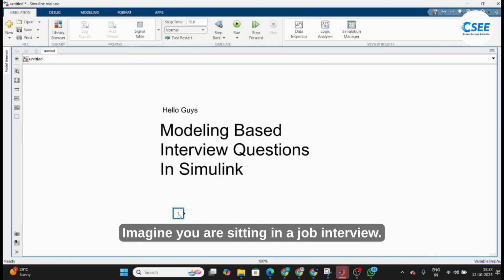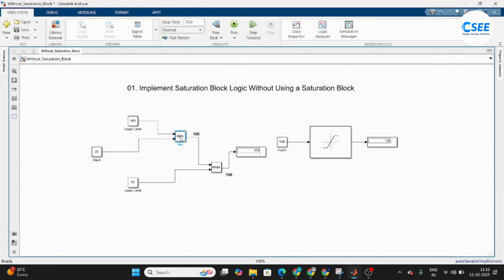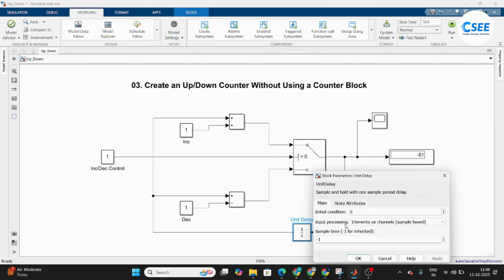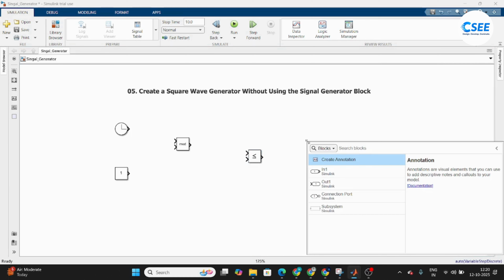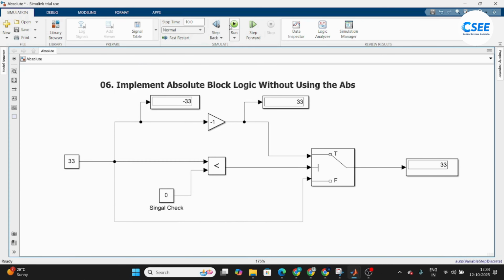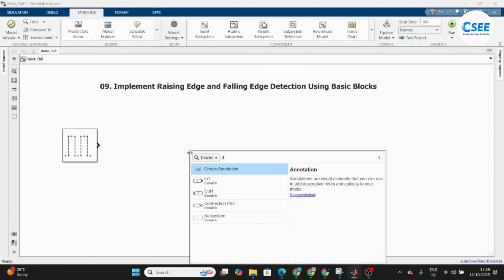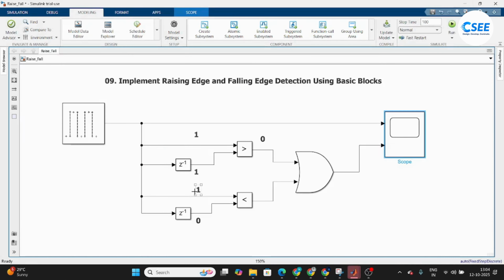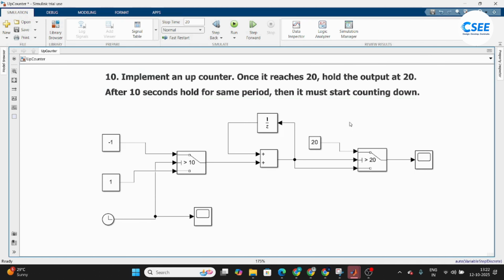🎯 Mastering Modeling-Based Interview Questions in Simulink | 🎥 How to Prepare for MBD Questions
Have you ever faced a question like this in an interview?
➡️ “Can you make a counter in Simulink without using the Counter block?”
➡️ “Can you build a Saturation block using only basic blocks?”

These are not random questions — they are modeling-based interview questions.
And they are becoming very common in automotive, aerospace, and control system jobs.

Recently, I came across an interesting article on this topic —
📘 Modeling Based Interview Questions on Simulink

It perfectly explains how interviewers test not your memory, but your modeling logic.

🧠 What Are Modeling-Based Questions?

These questions check how deeply you understand Simulink — not just by using ready-made blocks, but by creating logic yourself.

You may be asked to:
🔹 Build a Saturation block using Min, Max, and Constant blocks.
🔹 Create a logical NOT without using the NOT block.
🔹 Design an up/down counter using Add, Subtract, and Unit Delay.

You might also face conceptual topics like:
⚙️ Algebraic loops and how to avoid them.
⚙️ Difference between atomic and virtual subsystems.
⚙️ Common simulation errors and how to fix them.

These questions test how signals flow, how data is processed, and how you think logically inside the model.

✅ Think in signals, not just blocks.
Understand how information moves between blocks and how each one affects the result.

✅ Start small and build up.
Practice simple models like limiters, counters, and logical operations.

✅ Explain your logic.
In interviews, tell why you used a specific block or delay, and how it solves the problem.

✅ Understand errors.
Be ready to discuss simulation issues, algebraic loops, and how to debug them.

🧩 What’s Next

👉 In my upcoming video, I’ll be implementing a few modeling-based interview questions in Simulink — step by step.
You’ll see how to connect simple blocks to build complete logic, and how to explain your design clearly during interviews.

If you want to grow in model-based design, this is the kind of thinking that truly sets you apart.

Let’s go beyond using blocks — let’s learn to think in models! 🚀